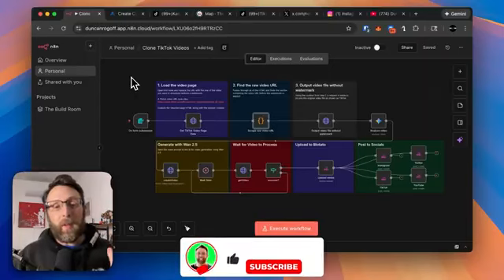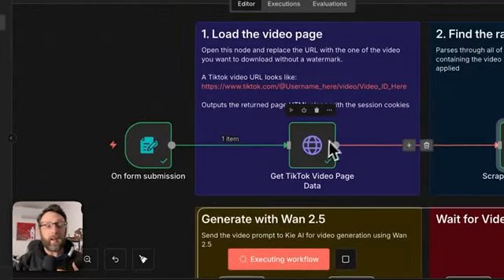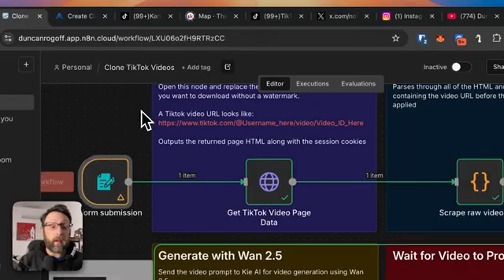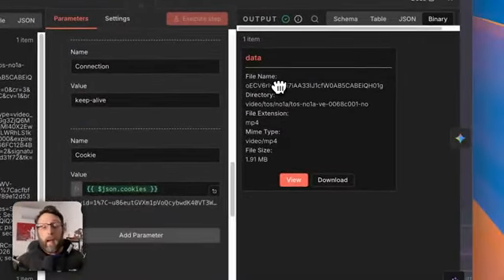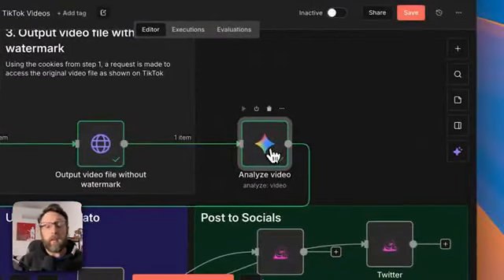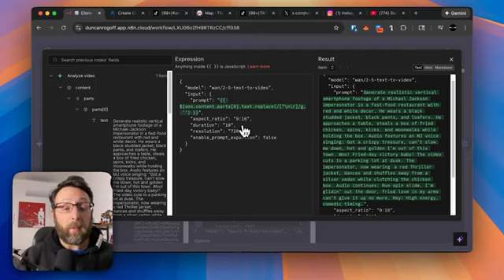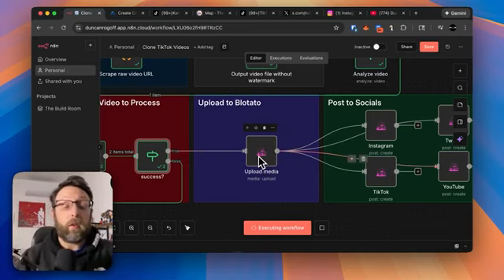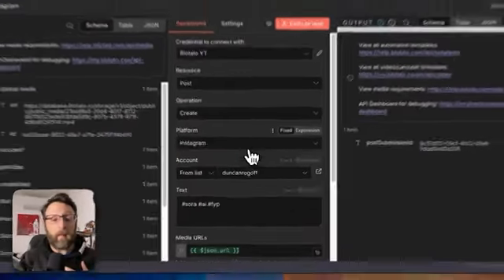How to Use Gemini 3 Pro to Clone ANY Viral TikTok Video!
Summary ⤵️
Learn how to clone viral TikTok videos using Gemini 3 Pro and n8n in minutes! This complete AI automation workflow analyzes trending videos, recreates them with AI, and publishes across all your social media platforms automatically.

In this step-by-step tutorial, you'll discover:
✓ How to use Google Gemini 3 Pro for advanced video analysis
✓ Setting up n8n workflows for automated content cloning
✓ Generating videos with Wan 2.5 AI video generator
✓ Publish to TikTok, Instagram, YouTube Shorts, and Twitter simultaneously
✓ Bypassing content restrictions with smart workarounds
✓ Using Blotato for cross-platform distribution

This is the exact system AI automation agencies use to hijack viral trends and scale content production. Perfect for content creators, social media managers, and entrepreneurs looking to dominate trending topics.

⏱️ Video Timestamps:
00:00 - How to Clone Viral Videos
00:32 - How to Build the Workflow
00:39 - How to Set Up Forms
00:57 - How to Find Viral Content
01:11 - How to Submit TikTok URLs
01:26 - How to Process Video URLs
01:50 - How to Use Gemini 3
02:07 - How to Generate with Wan
02:27 - How to Configure Forms
03:01 - How to Extract Video Data
04:04 - How to Download TikTok Videos
04:27 - How to Analyze Images with Gemini 3
05:22 - How to Create Video Prompts
06:08 - How to Check Video Status
07:05 - How to Upload to Repurpose
08:04 - How to Publish Everywhere